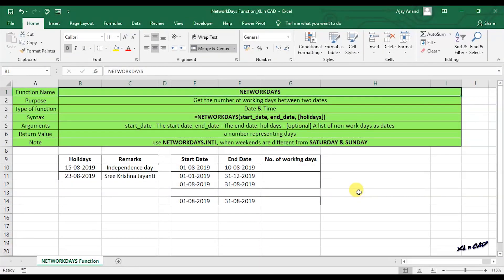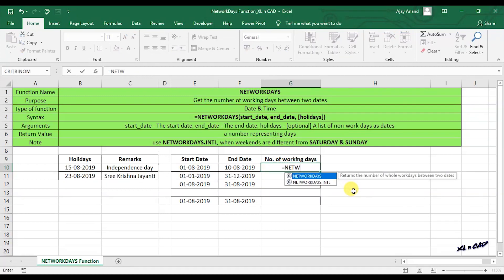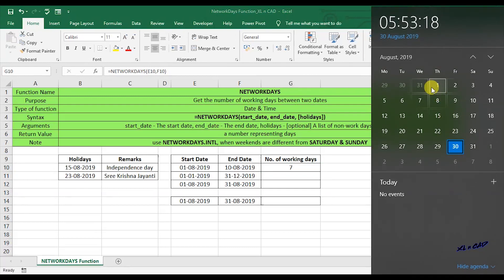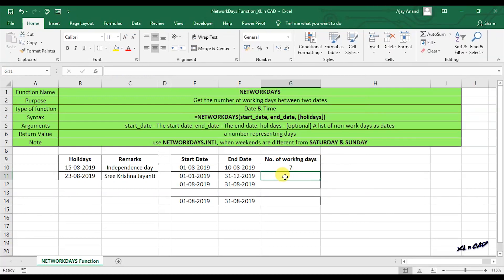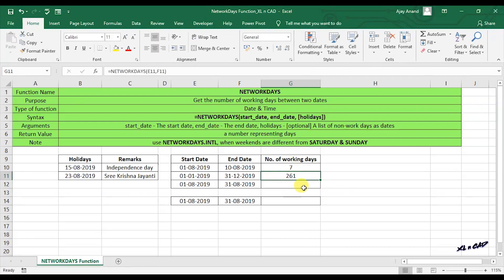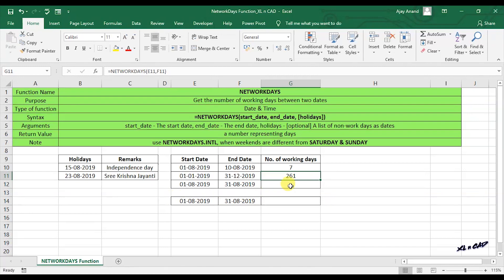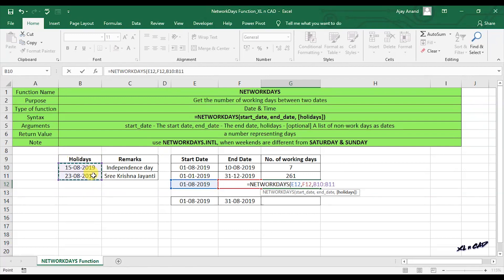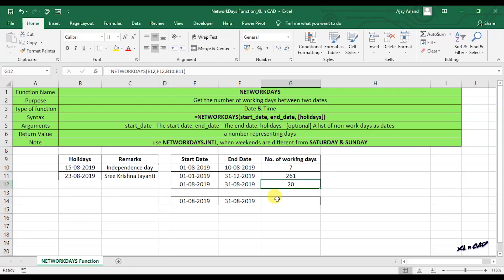Calculate the number of working days between two dates in Excel - NetworkDays function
The Excel NETWORKDAYS function calculates the number of working days between two dates. NETWORKDAYS automatically excludes weekends (Saturday and Sunday) and can optionally exclude a list of holidays supplied as dates.

For a custom weekend schedule, NETWORKDAYS.INTL function can be used. NETWORKDAYS.INTL excludes Saturday and Sunday by default but provides a way to specify which days of the week are considered weekends.  The function can optionally exclude a list of holidays supplied as dates.